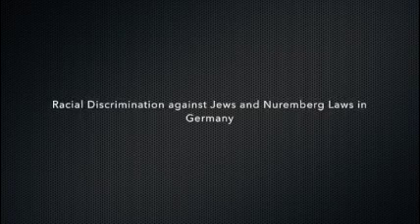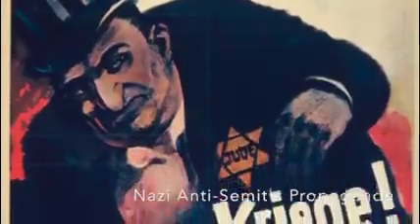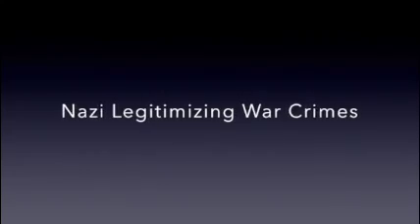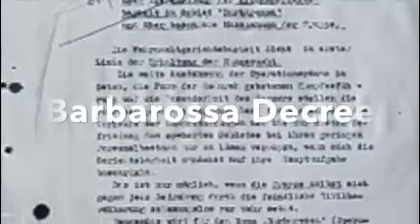HST 494 Video Group 11 Presentation